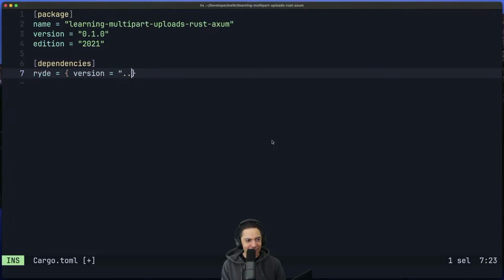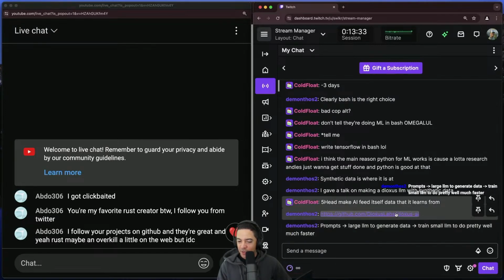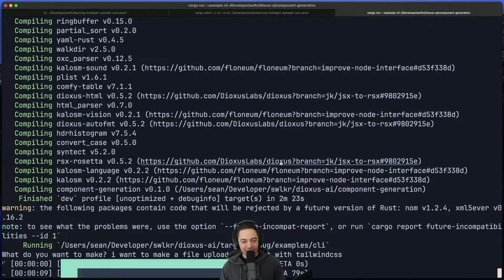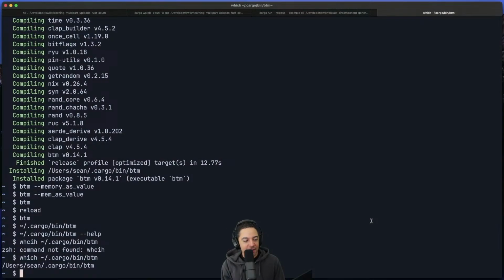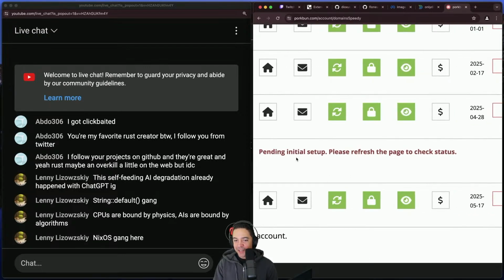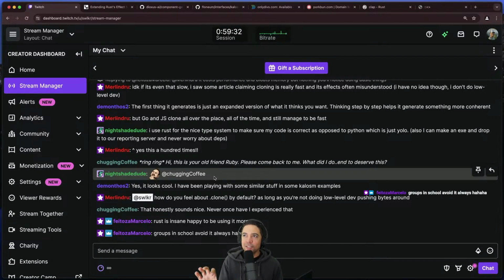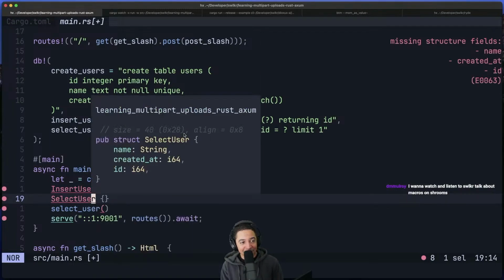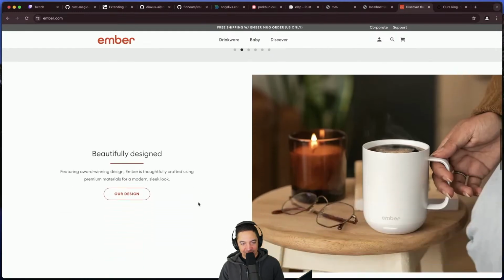learning about multipart uploads with rust and axum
Trying to first learn about multipart uploads with rust and axum and then making them easier with ryde